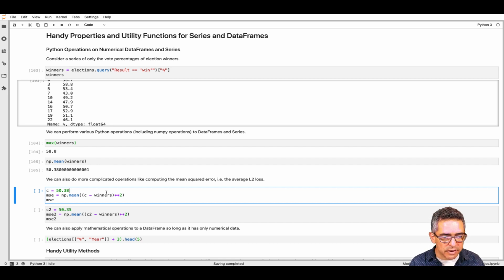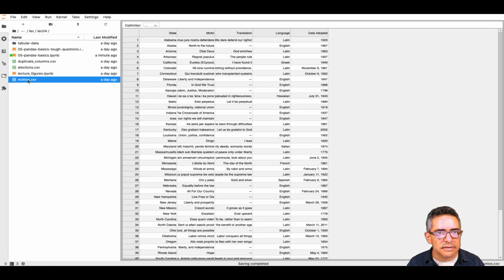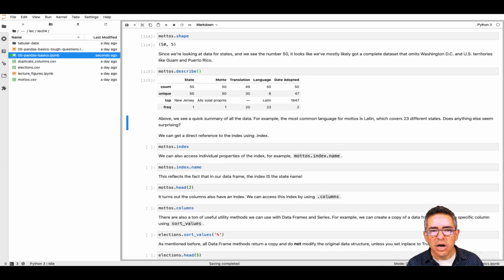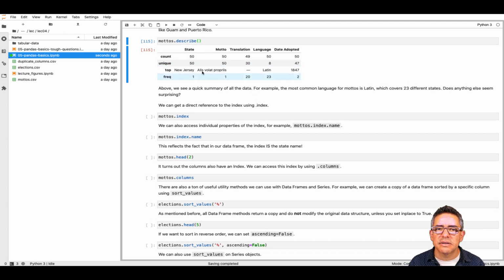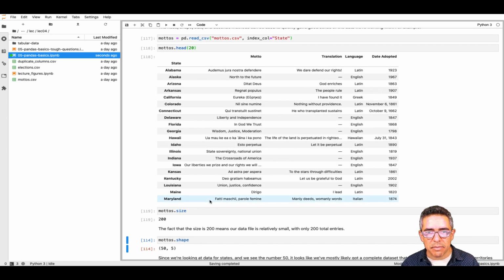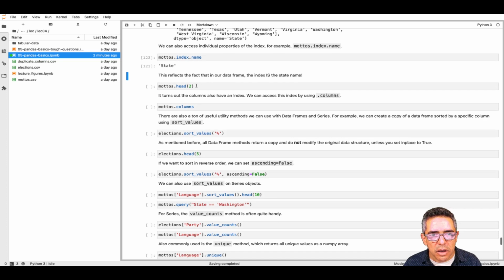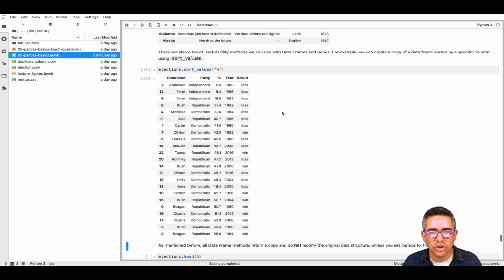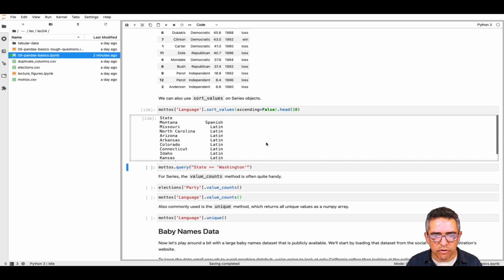5.5.1 Pandas Utility Functions, Part 1 – Data 100, Fall 2020